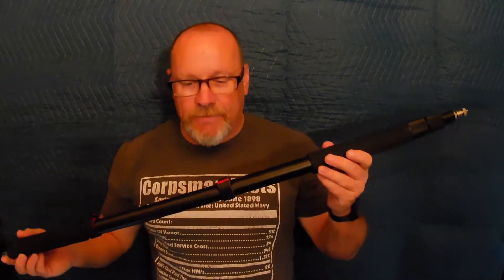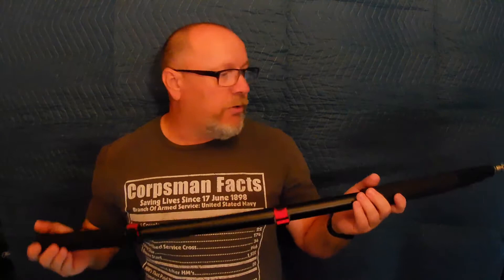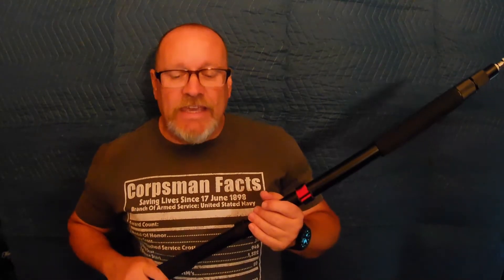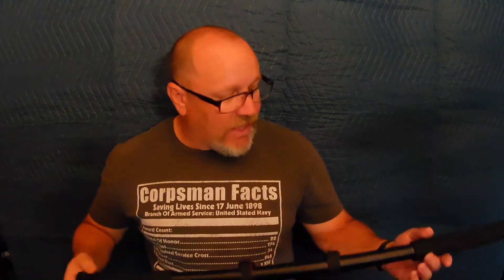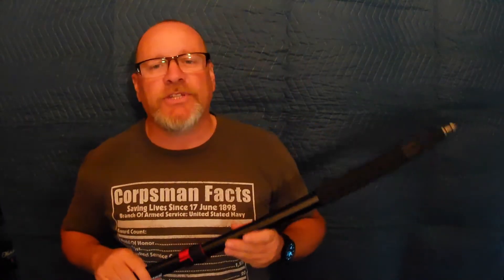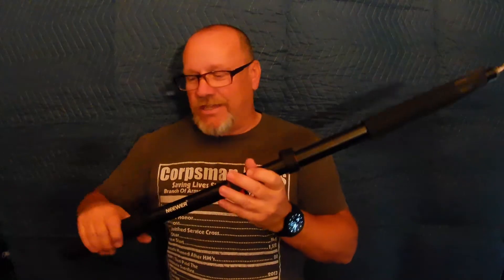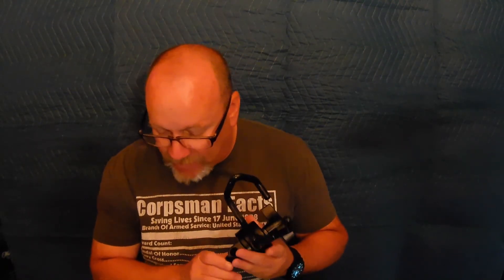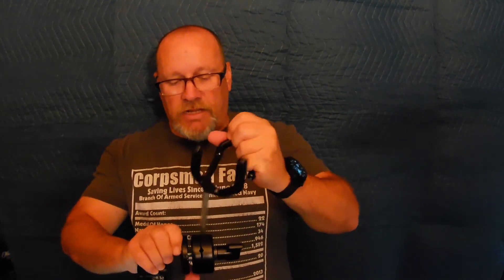Neewer 8' Aluminum extendable boom pole and 2.5" grip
Review of the neewer boom pole and grip, also using Akaso V50 Pro action cam, Tascam DR60MKii, Lyxpro CMG50 Shotgun mic.